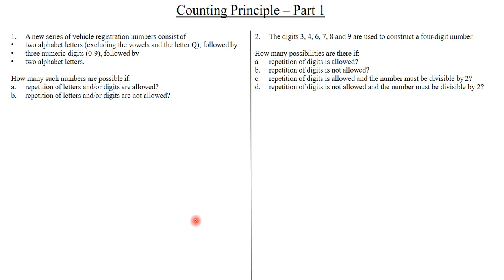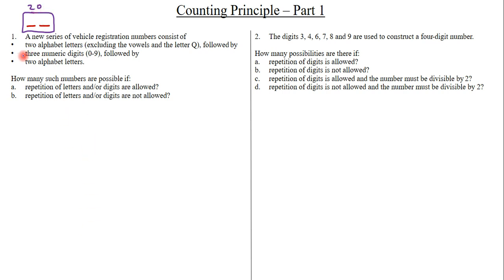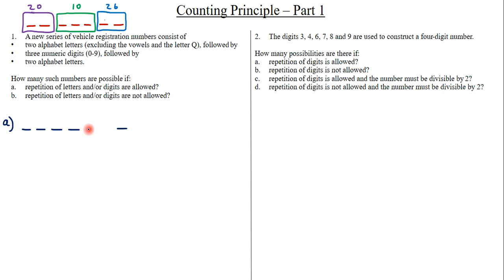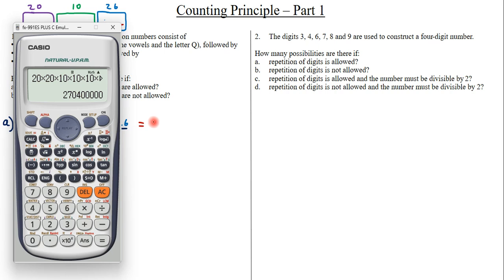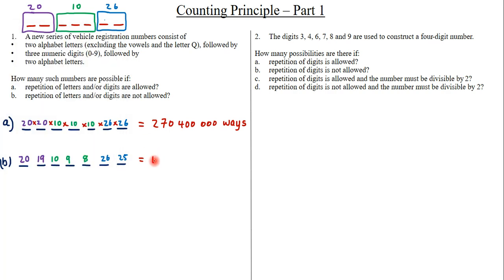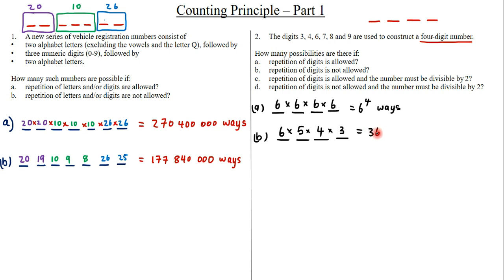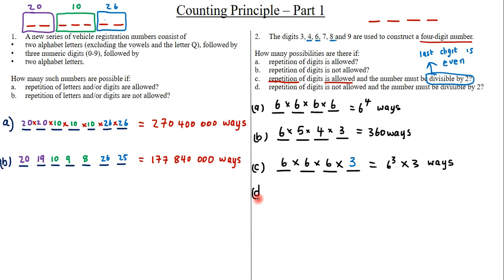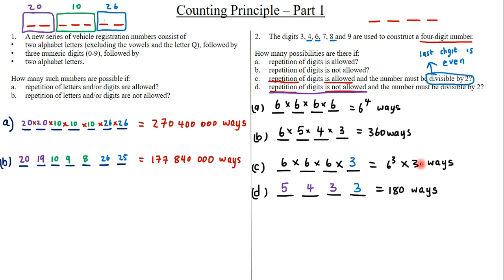Part 1 | Counting Principle | Probability | Mathsbuddies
In this video, I dive deeper into the counting principles.